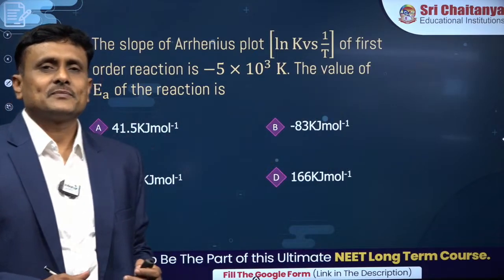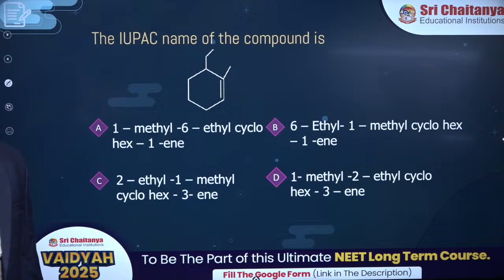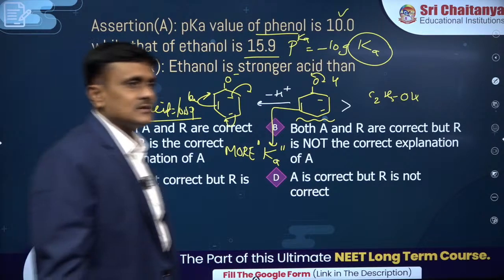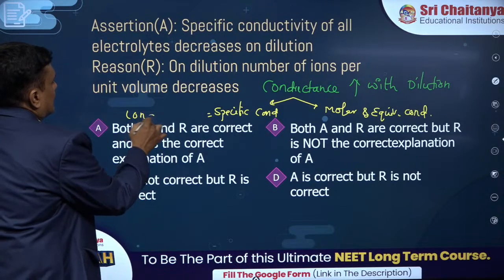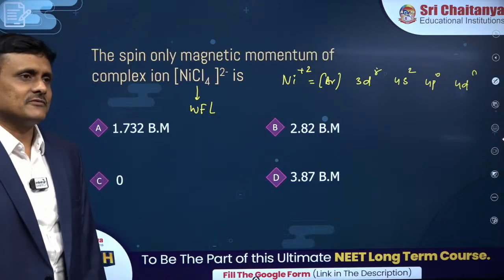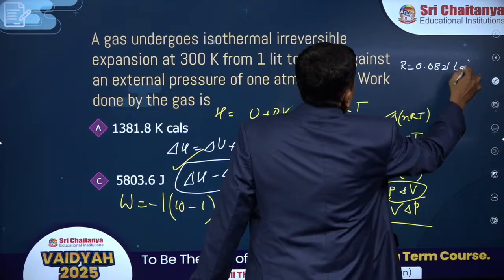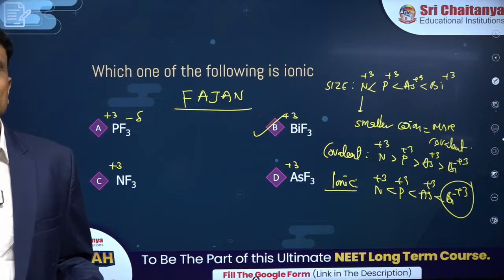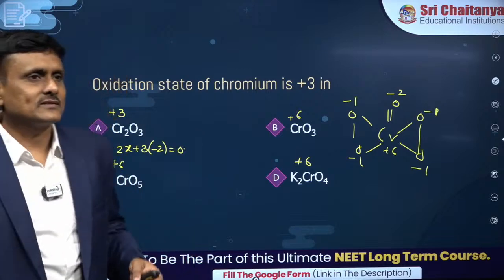Complete NEET Revision in 10 Days | Chemistry | NEET 2024 | Day 3 | LIVE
📅🆓NEET Rank & College Predictor 2024 Day 3 of 'Complete NEET Revision in 10 Days' by Sri Chaitanya Educational Institute is here, and today's focus is on Chemistry! Join us for this dynamic Chemistry session tailored specifically for NEET 2024 aspirants. Our expert faculty will guide you through key Chemistry topics, unraveling complex concepts with clarity and precision. From essential theories to crucial reactions, we've got it all covered. Plus, we'll provide practice questions and tips to enhance your problem-solving skills and boost your confidence.

Whether you're revisiting core principles or diving into advanced topics, this session is designed to streamline your Chemistry revision. Don't miss this chance to elevate your Chemistry preparation and excel in NEET 2024. Tune in now and ignite your passion for Chemistry!

*FAQs*
►Is chemistry easy in NEET?
►Which is the hardest chapter in NEET chemistry?
►Which branch of chemistry has highest weightage in NEET?
►What type of questions are asked in NEET Chemistry?

✦chemistry neet 2024 weightage
✦chemistry neet important questions 2024